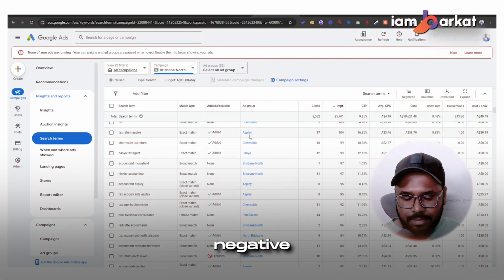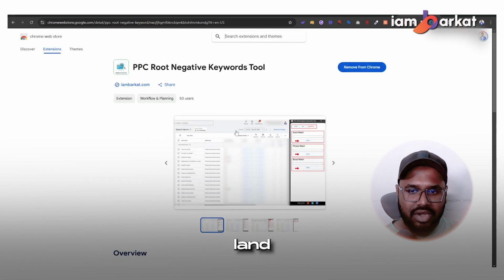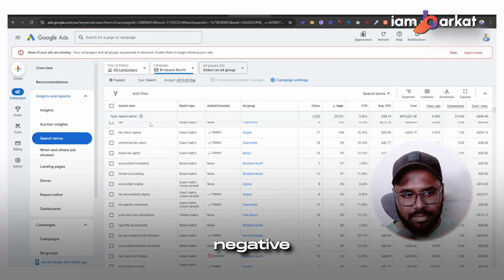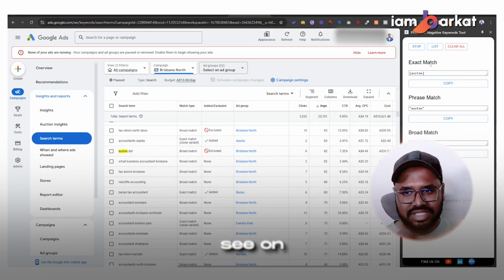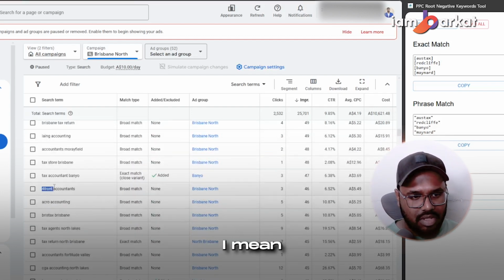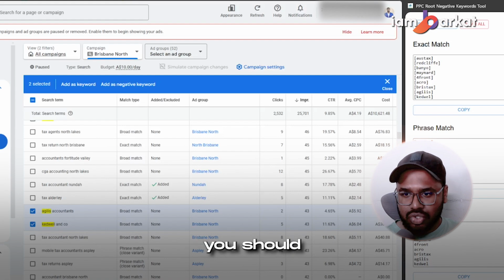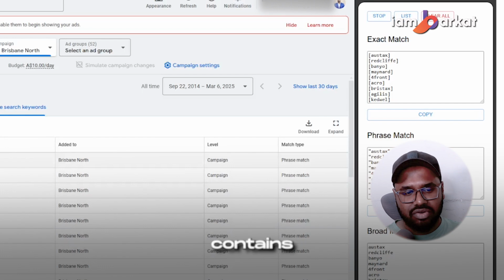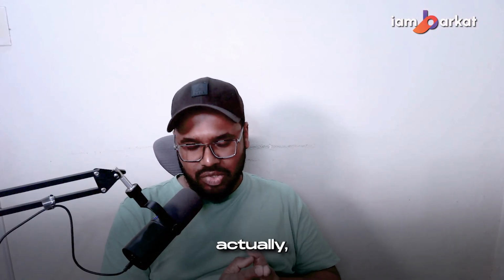How To Add Negative Keywords In Google Ads Campaign UNDER 2 Mins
How To Add Negative Keywords In Google Ads | Negative Keywords In Google Ads.
Struggling to manage Google Ads Negative Keywords efficiently? Meet PPC Root Negative Keywords Tool—a powerful Chrome extension designed to save you time and eliminate wasted ad spend.

📌 Why You Need This Tool:
✅ Instantly highlight & exclude root-level negative keywords
✅ Block irrelevant search terms with one click
✅ Streamline your workflow with a built-in side panel
✅ Save 6–8 hours/month managing negatives
✅ Improve campaign ROI & performance

🚀 Stop wasting money on irrelevant clicks! Try the PPC Root Negative Keywords Tool today and take control of your Google Ads campaigns.